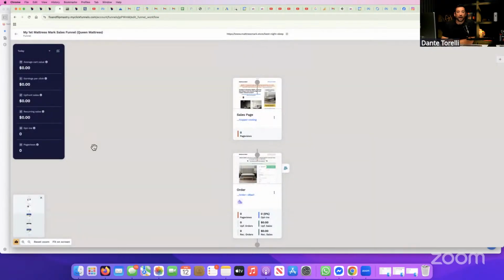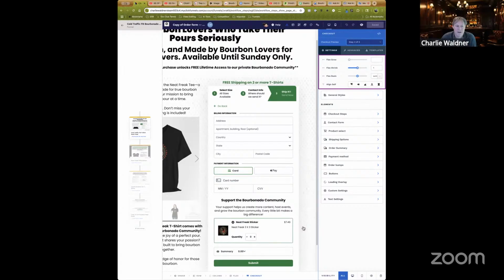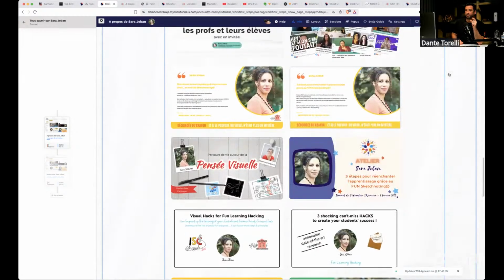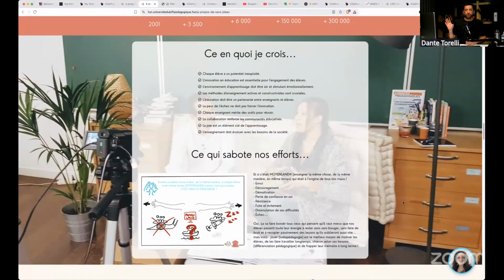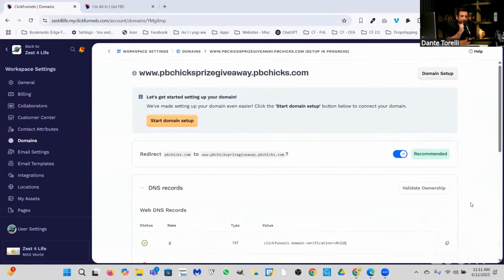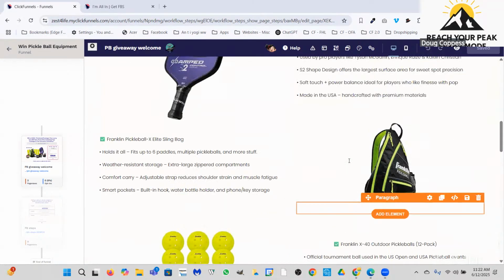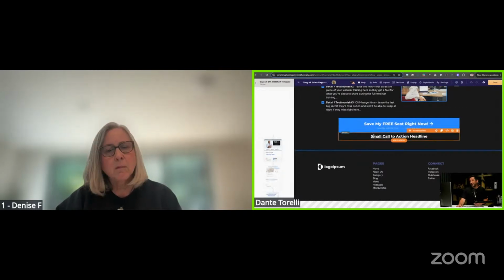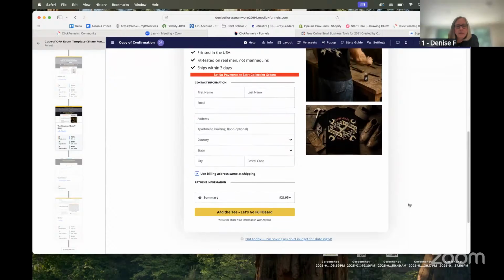OFA LIVE Q&A! 6-12-25